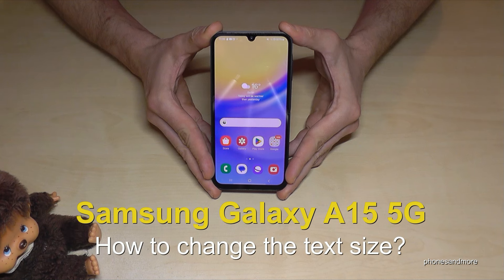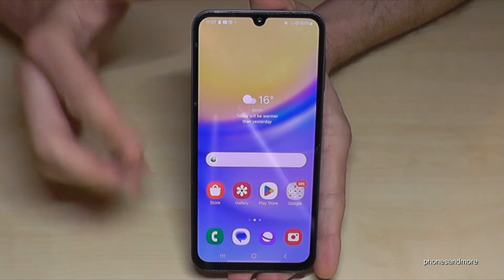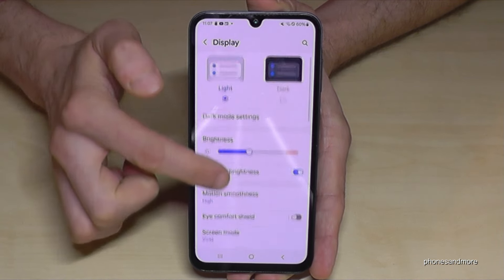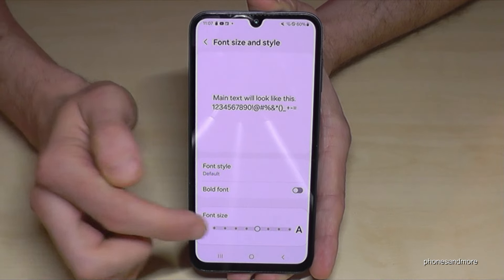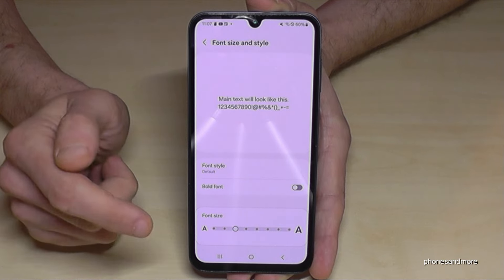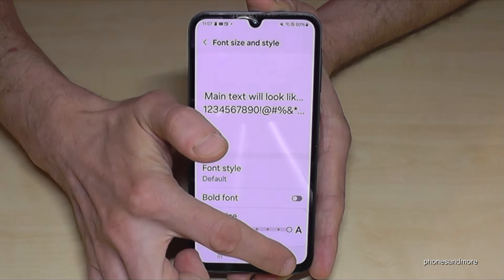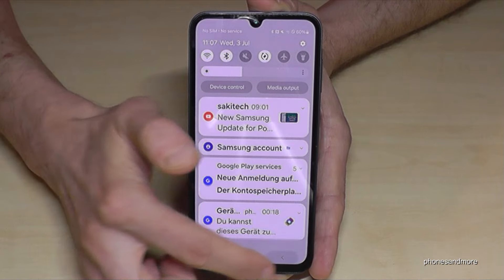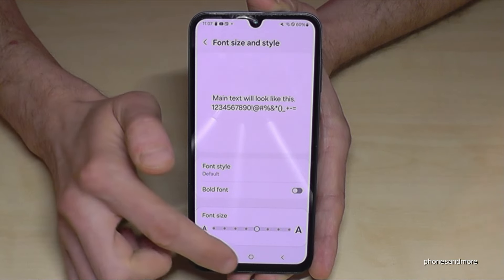Samsung Galaxy A15 5G: How to change the Text size (Font size)? Tutorial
With this video, I will show you, how you can change the Font size (Text size) of the Samsung Galaxy A15 5G.

I have used a Samsung A15 5G for that tutorial video.